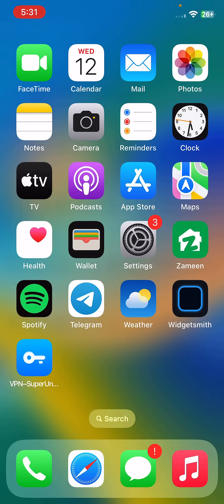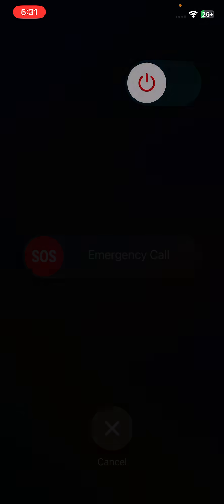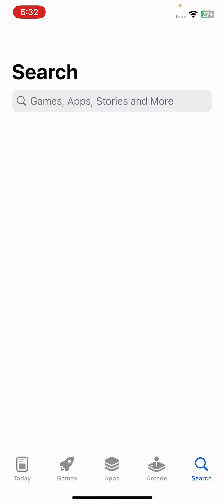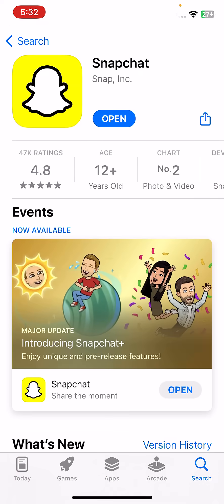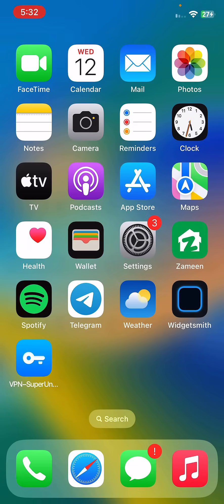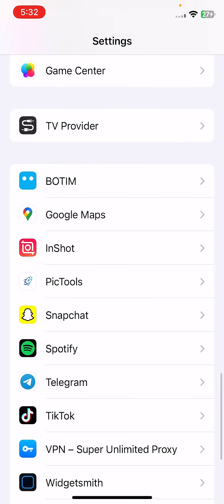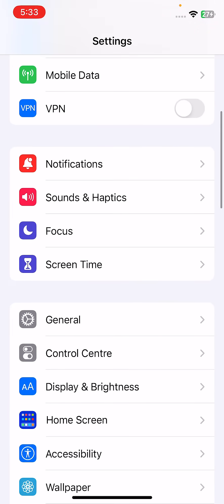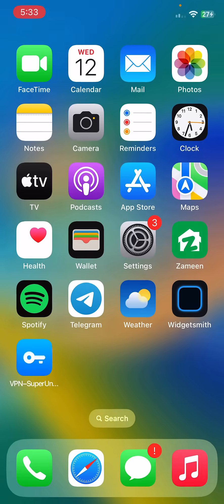How To Fix Snapchat Not Sending Snap on iPhone Solved